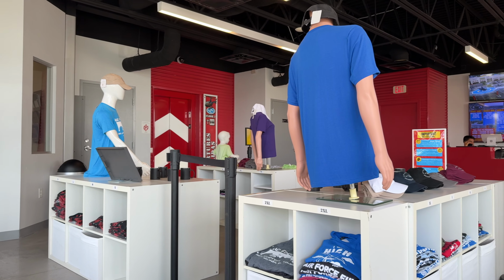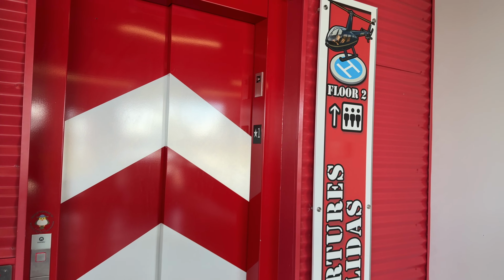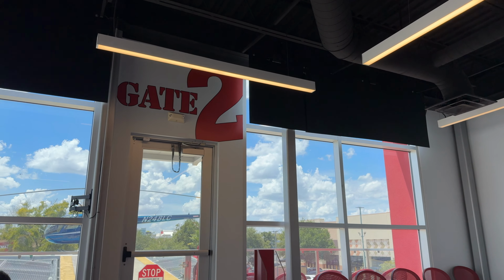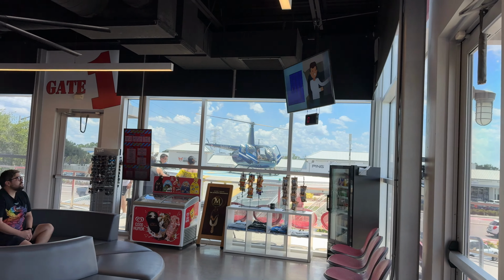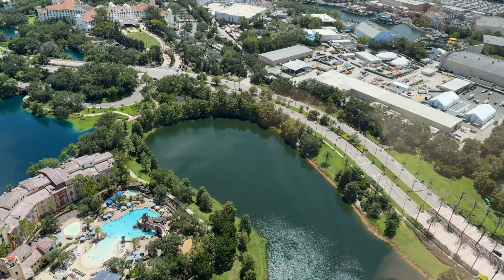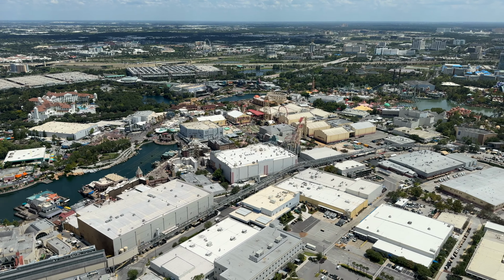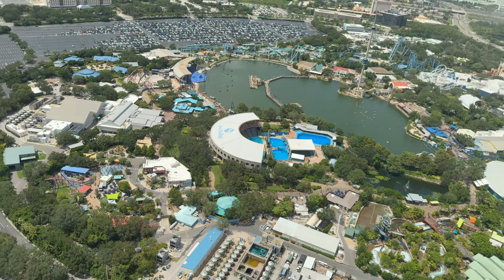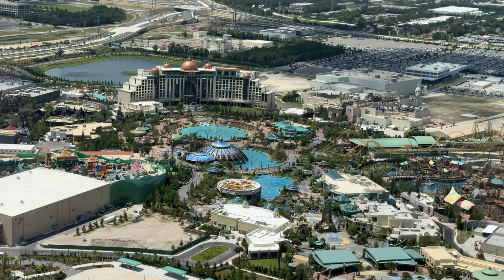Universal Helicopter Tour--Planning, Commentary and Full Experience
Today I checked off something I've had on my list for awhile! I did a helicopter tour, via Air Force Fun, of all 4 Universal parks, along with SeaWorld, Aquatica and Discovery Cove! In this video I'll go over some of the planning and my full experience before and during the actual tour. I'll also include footage of the tour itself. For just footage of the actual tour, check out this video